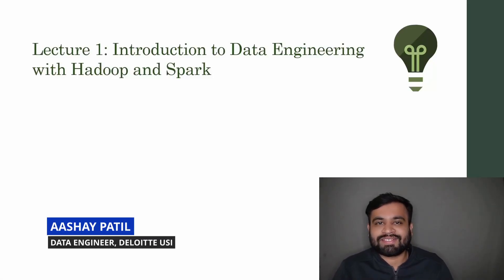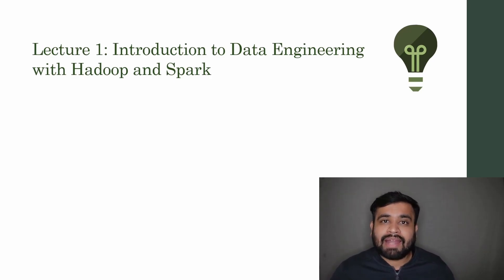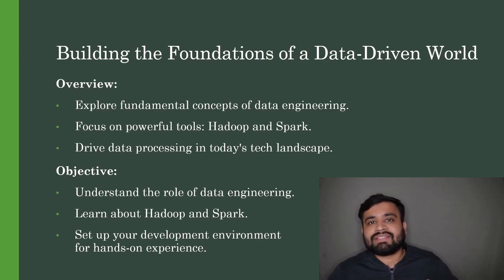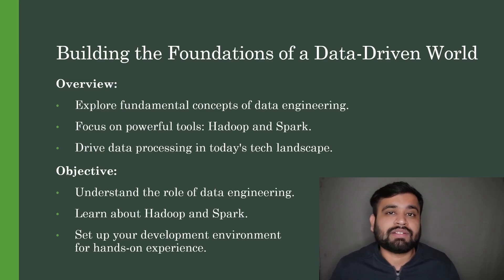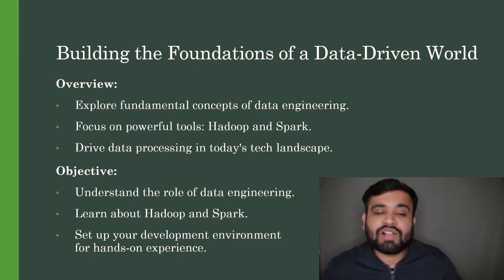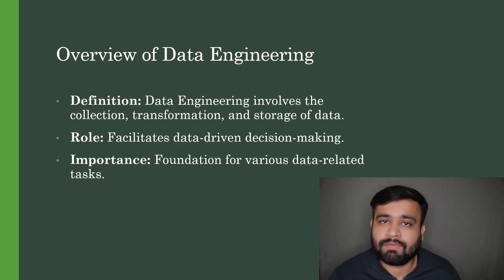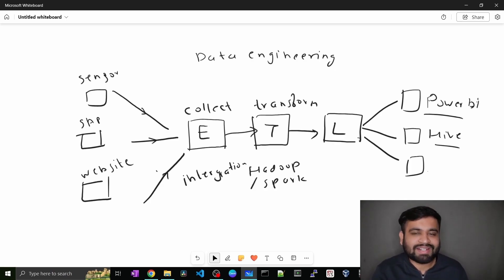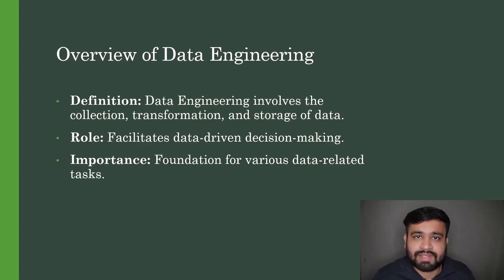Overview of Data Engineering | Data Engineer Full Course | Lecture 1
Welcome to the first lecture of the Data Engineering Full Course series by AmpCode! 🚀 In this video, we’ll dive into the fundamentals of data engineering, covering everything you need to know to kickstart your journey. Whether you're a beginner or looking to deepen your understanding, this overview will set the foundation for the entire course.

🔍 What You'll Learn:

The role of a Data Engineer
Key concepts and technologies
How Data Engineering fits into the bigger picture of data science and analytics
Join us as we explore the essentials and get ready for an exciting journey into the world of data engineering!

Audience

Prerequisites

Channel Description-